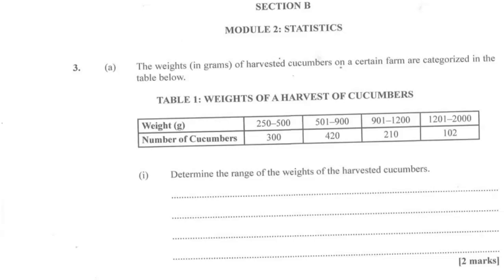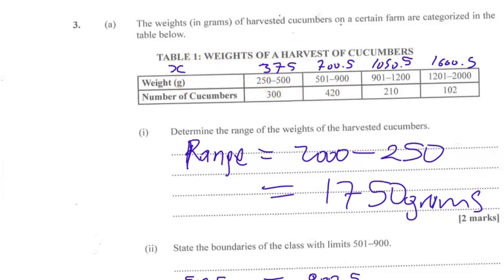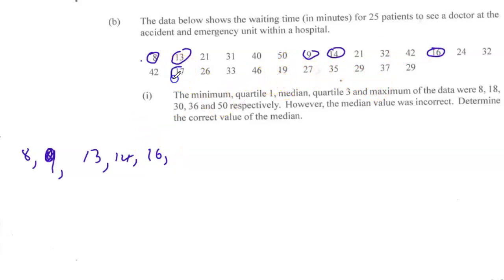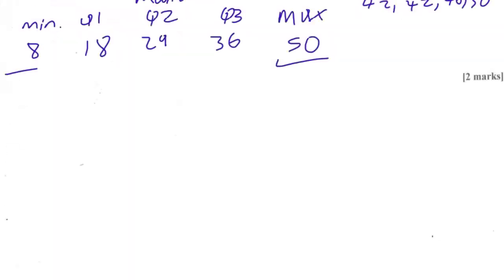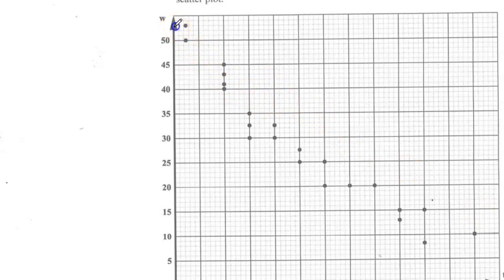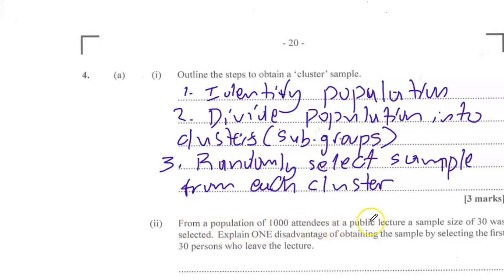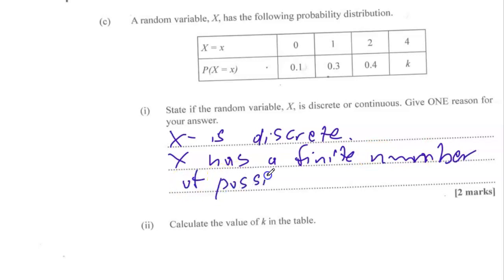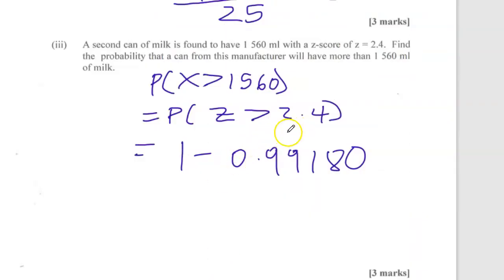Cape Integrated Mathematics: 2022 Exam: Fully Worked Solutions (Part 2) Q3 to Q4: Adobe Math Lab